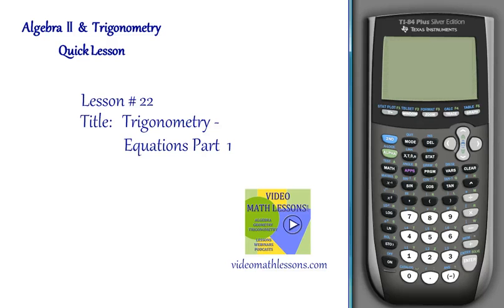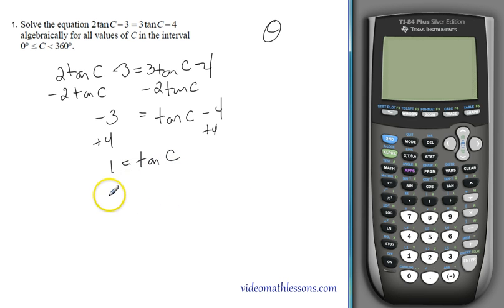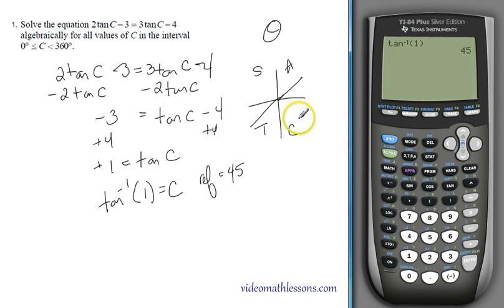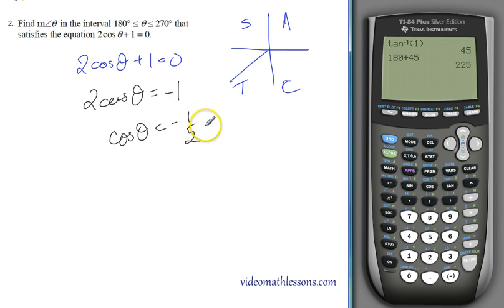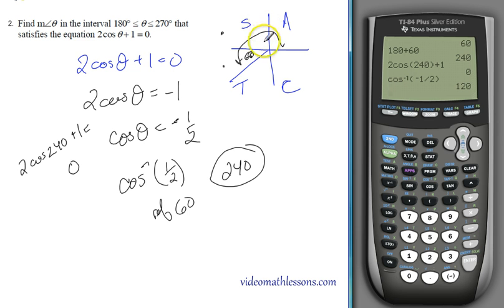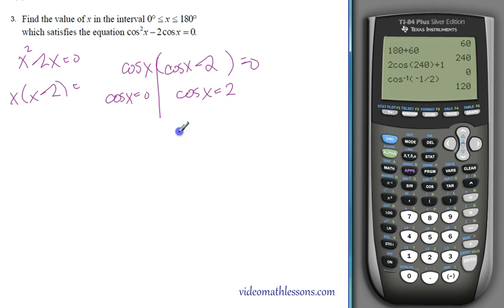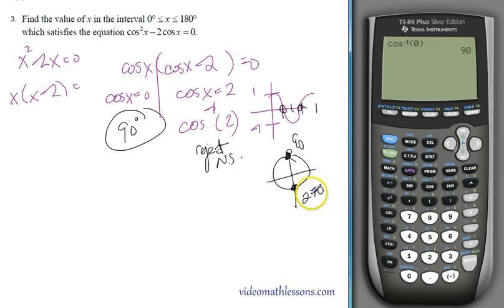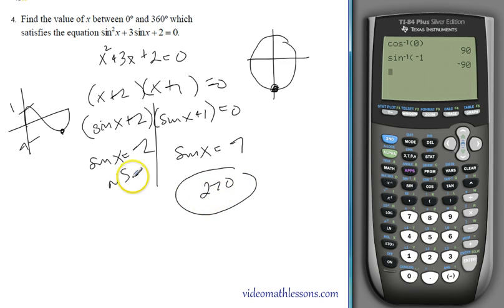lesson 22 trig equations part 1.mp4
Algebra and Trigonometry quick review of trig equations